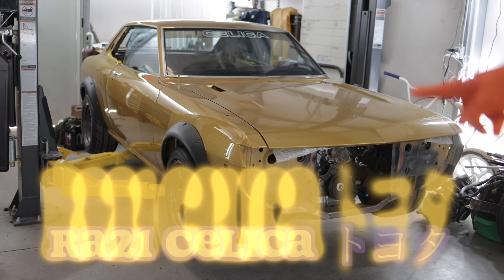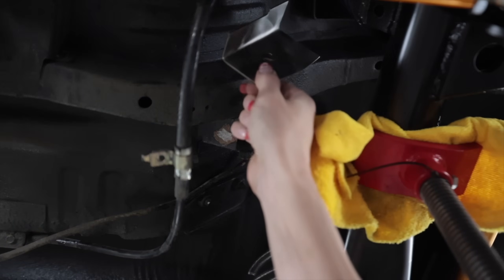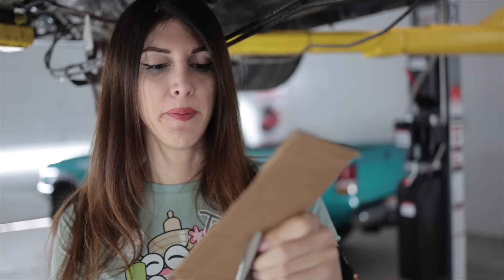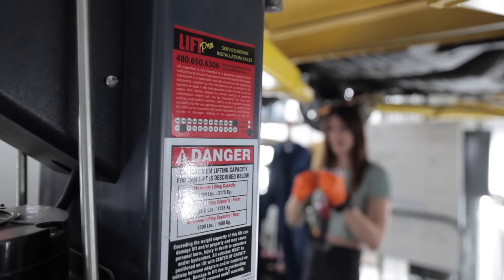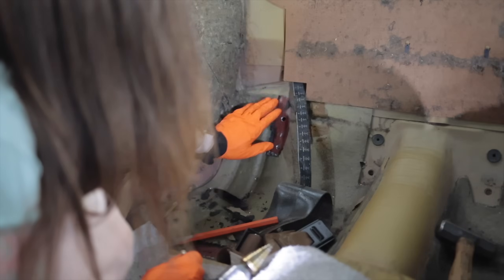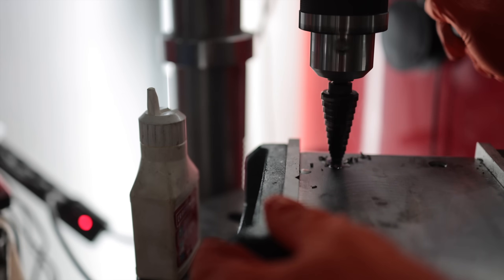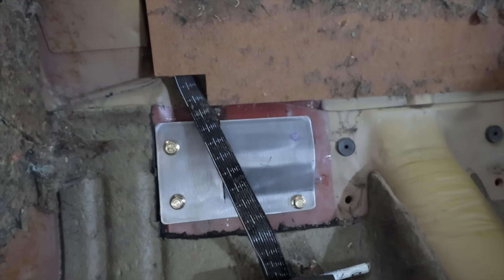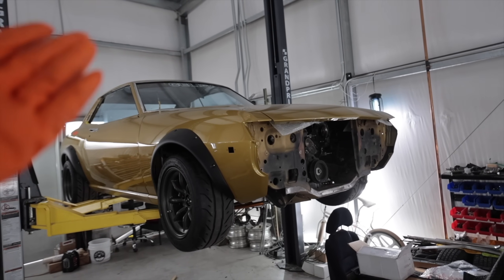Fabricating My Own 4-Link Upgrade // 2UZ-FE V8 Swap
The final major chassis fabrication step for my 1974 RA21 Toyota Celica with a Toyota Tundra 2UZ V8 Swap.

Britt F.
Chad B.
Col. L.
Curtis S.
Daniel F.
Darren M.
Dave
David L.
Jeffrey P.
Josh H.
Kevin C.
Mark L.
Meghan "in Seattle"
Nenad R.
Ray I.
Terry S.
Todd C.